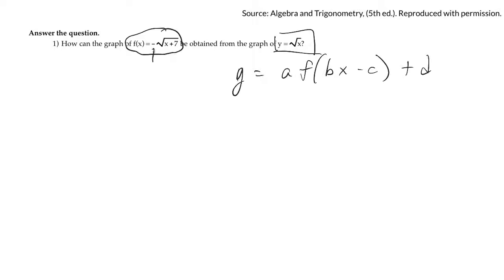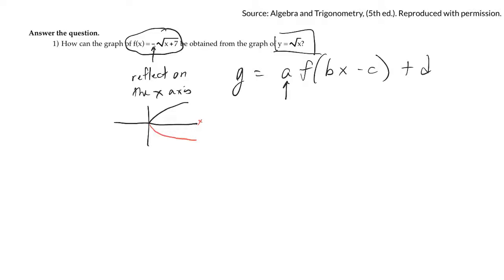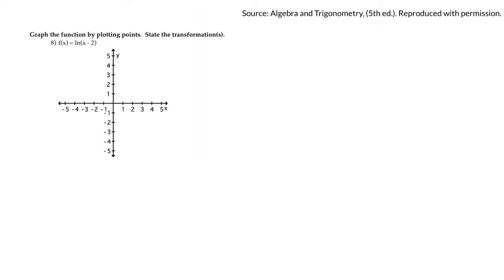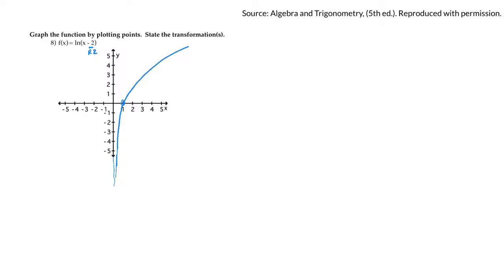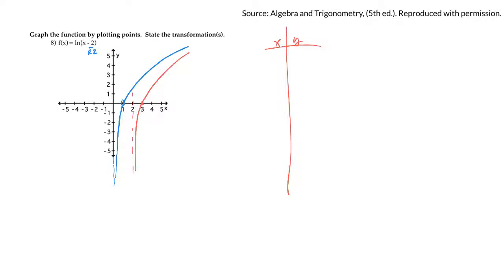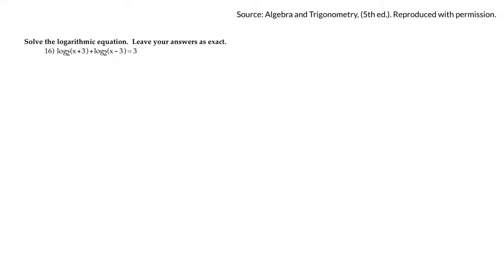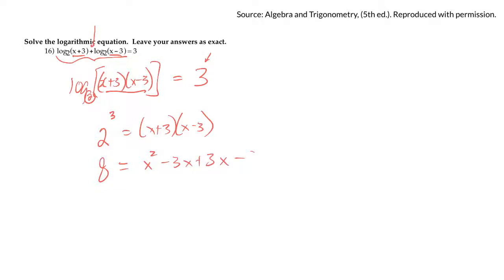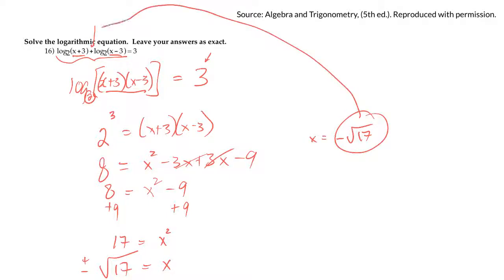18s2 mth0092 log review - 1, 8, 16